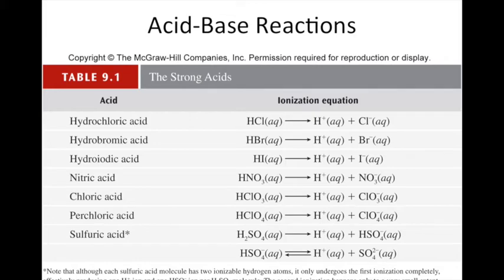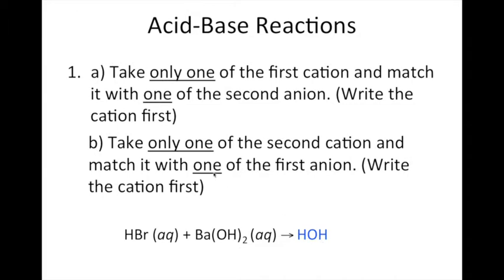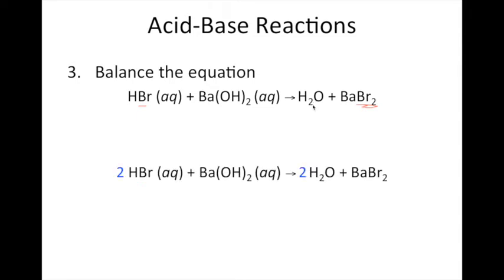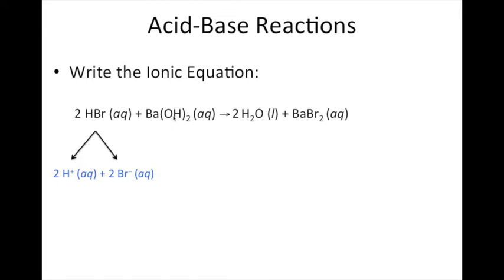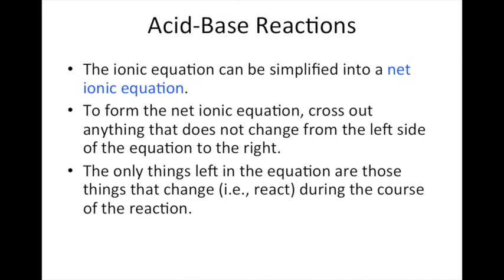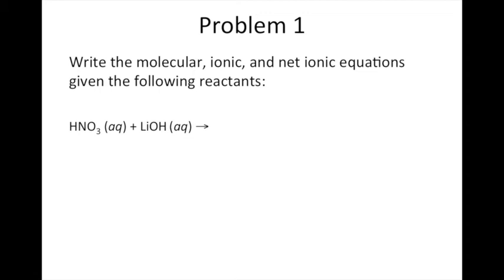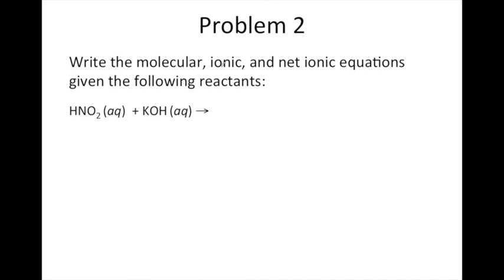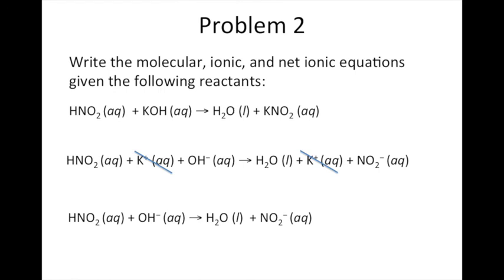Acid Base Reactions